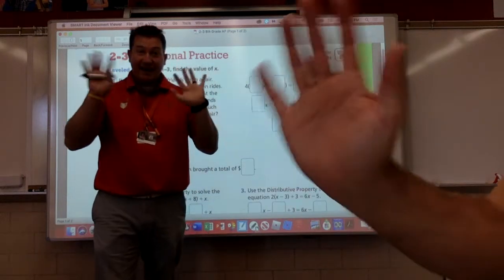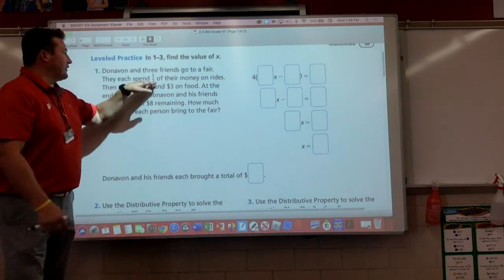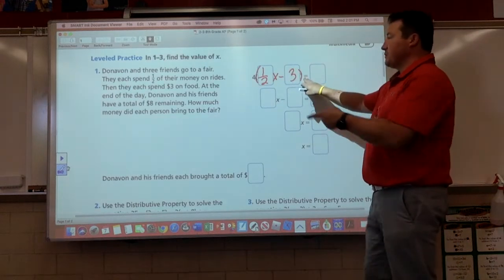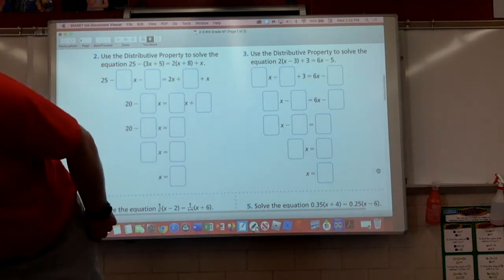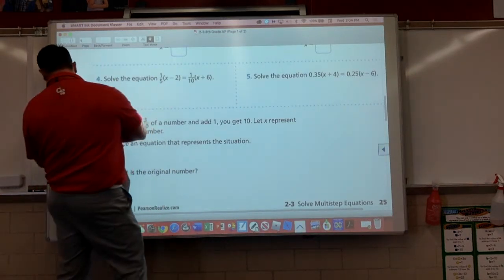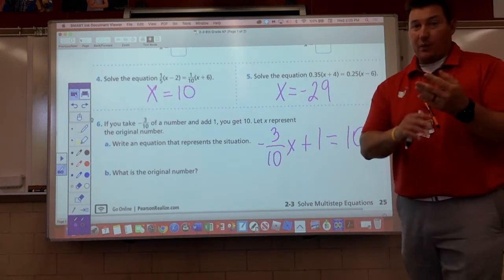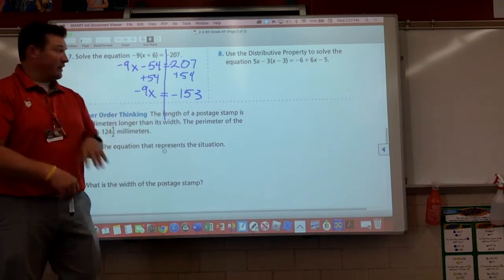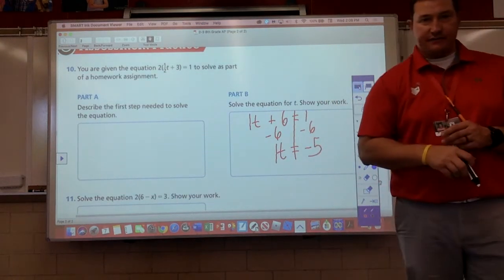2-3 ap pg36